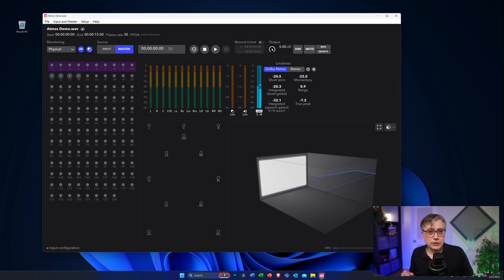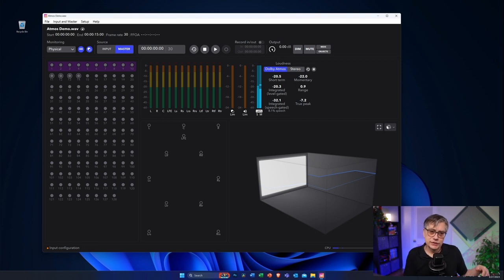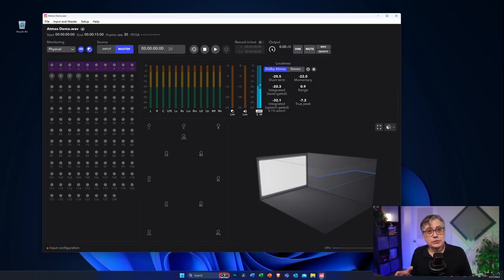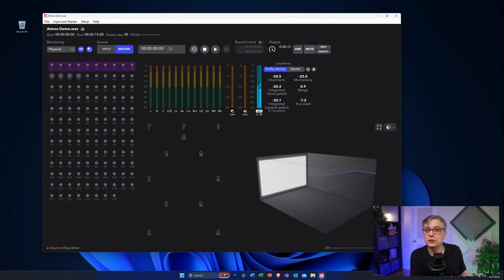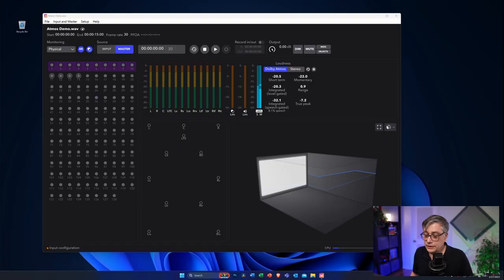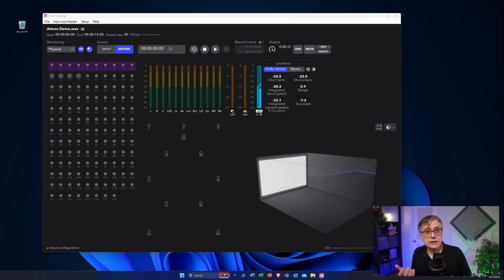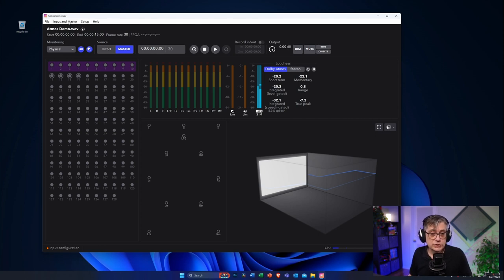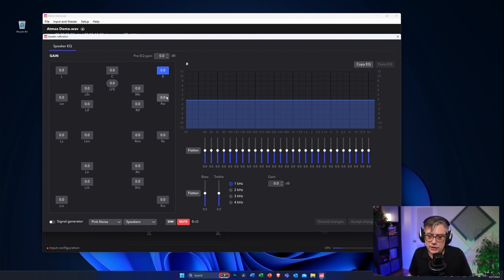The Little Windows Version That Couldn't - the updated Dolby Atmos Renderer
Dolby combined Dolby Atmos Production Suite and Dolby Atmos Mastering Suite into one new product. A look at what's new and what is still missing in the Dolby Atmos Renderer 5.0.